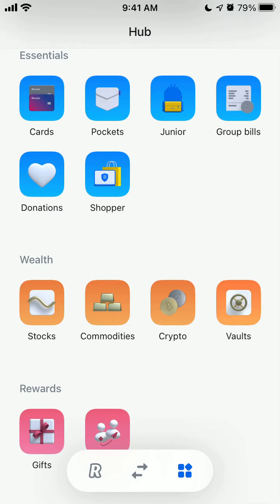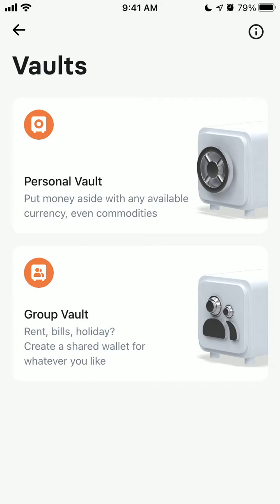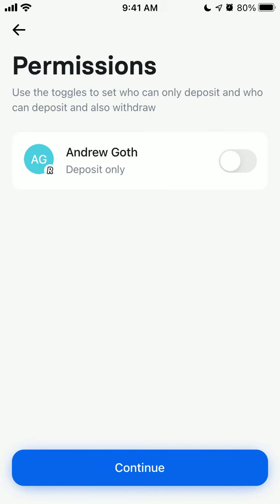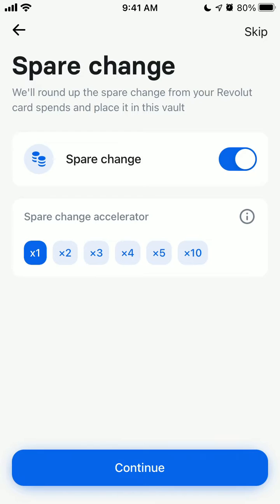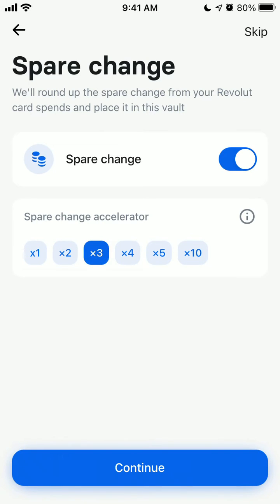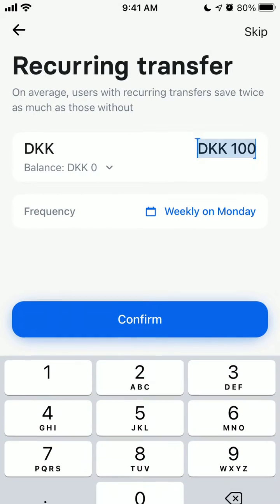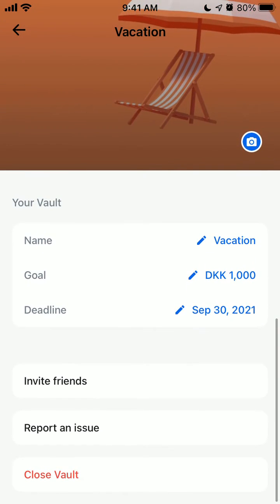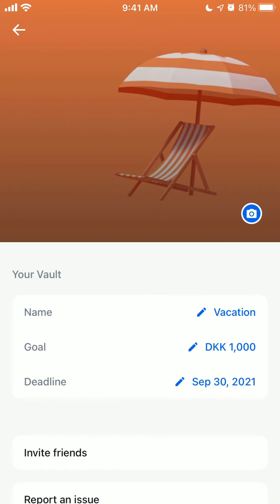How to create a Vault or Group Vault in Revolut app?